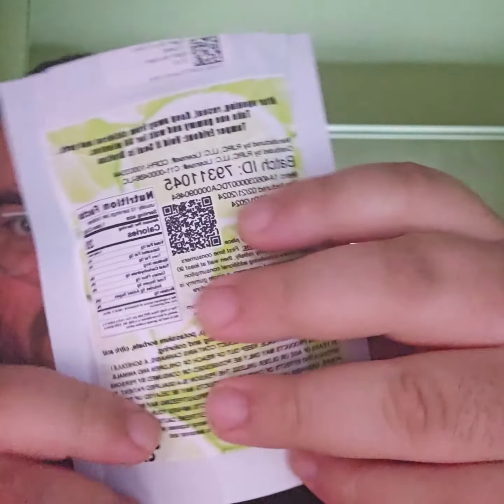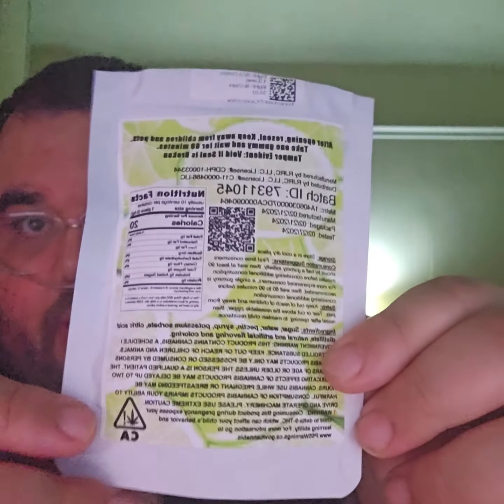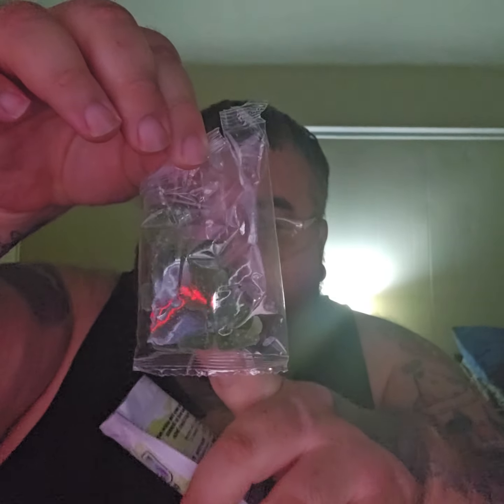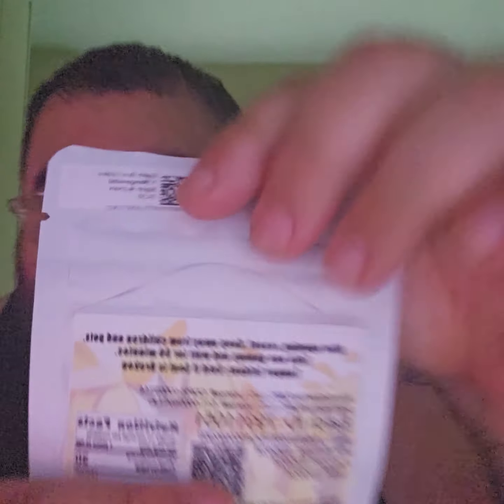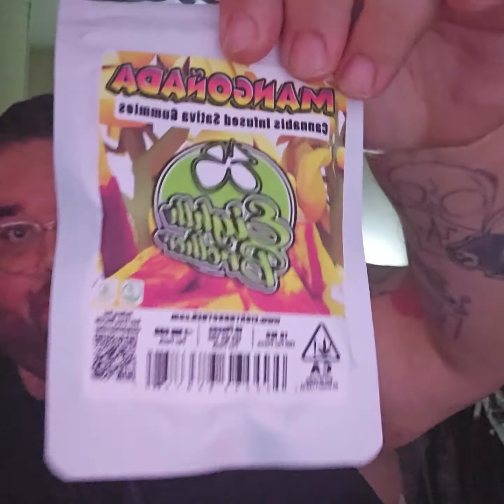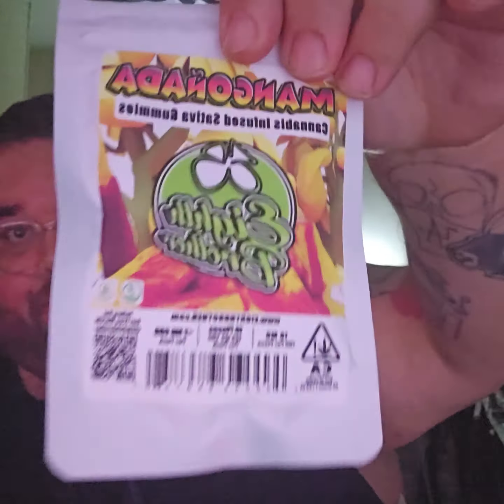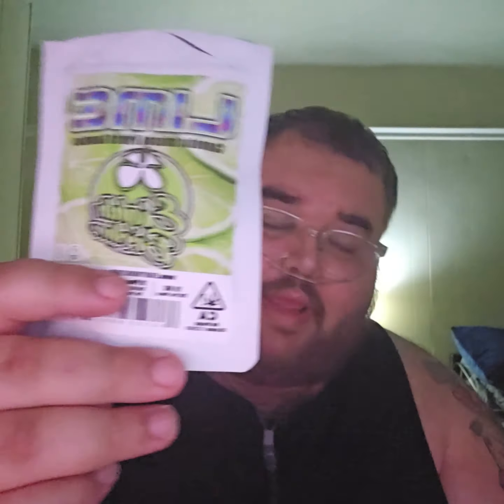Eighth Brother lime mangoñada